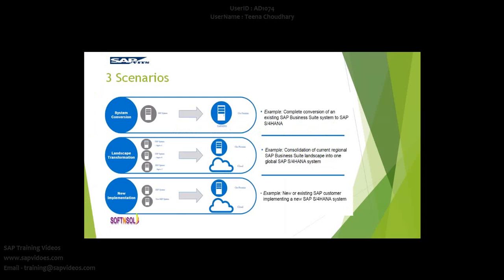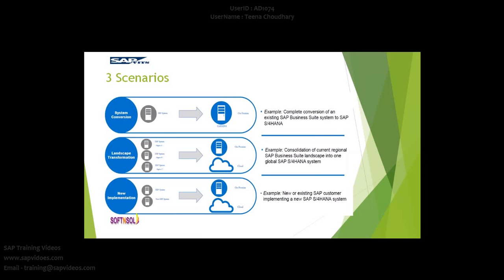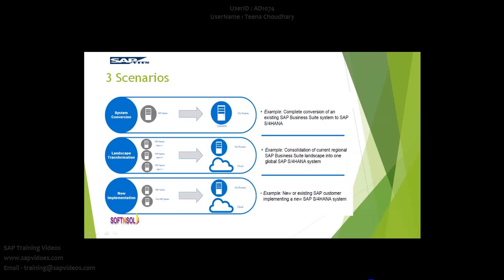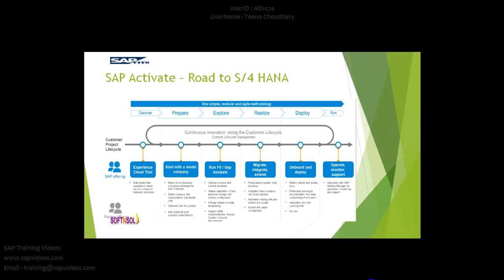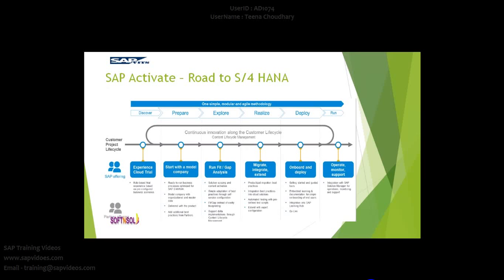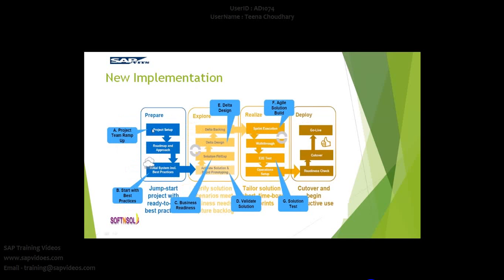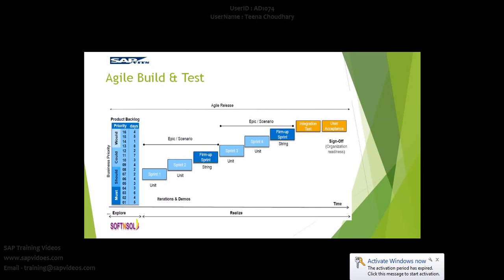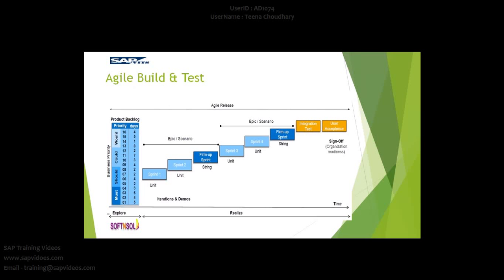SAP S4 HANA Simple Logistic